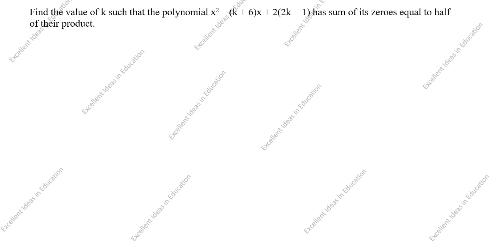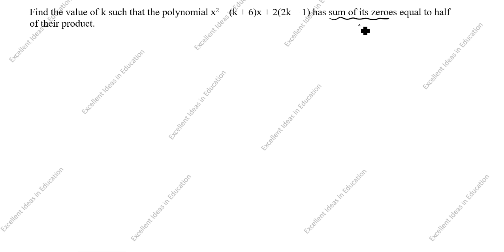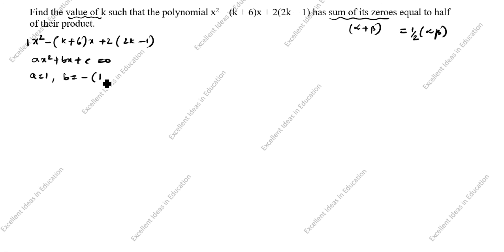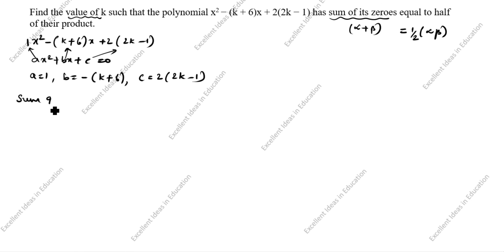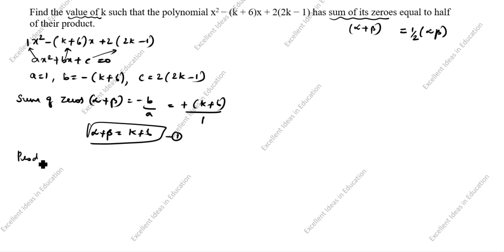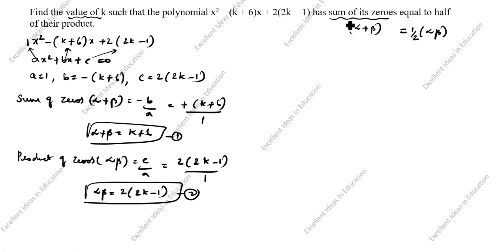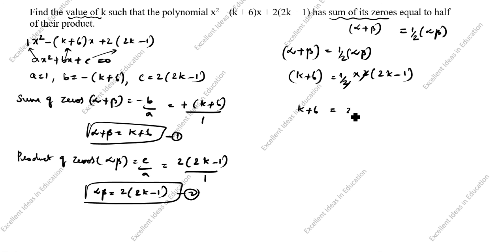Find the value of k such that the polynomial x^2-(k+6)x+2(2k-1) has sum of its zeros equal to half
Find the value of k such that the polynomial x^2-(k+6)x+2(2k-1) has sum of its zeros equal to half of their product.

If α and β are the zeroes of the quadratic polynomial f(x)=x^2-2x+3, find a polynomial whose roots are (i) α+2, β+2    (ii) α-1/α+1, β-1/β+1